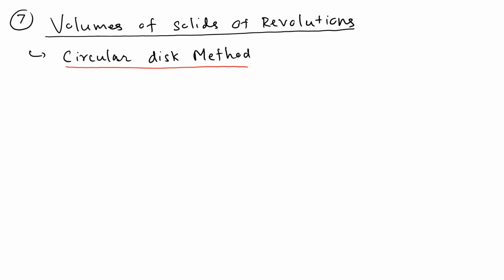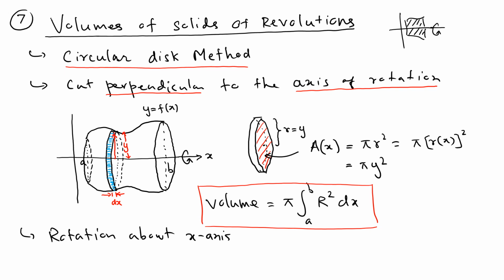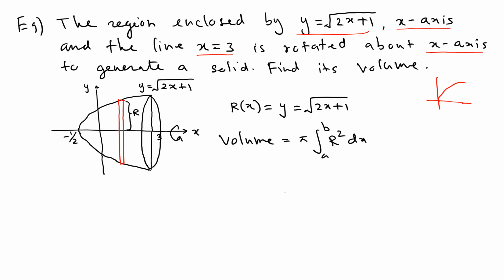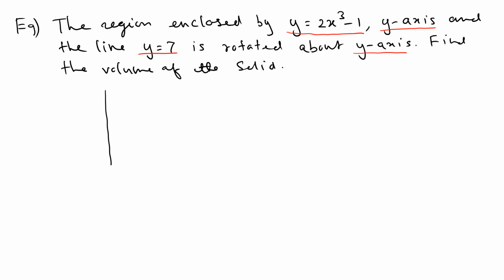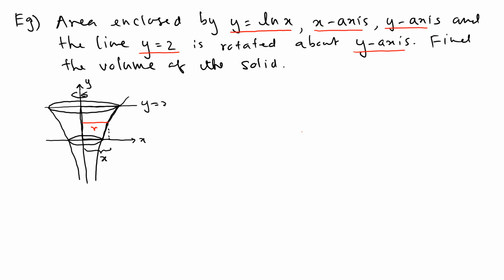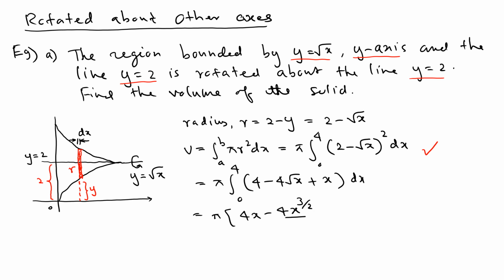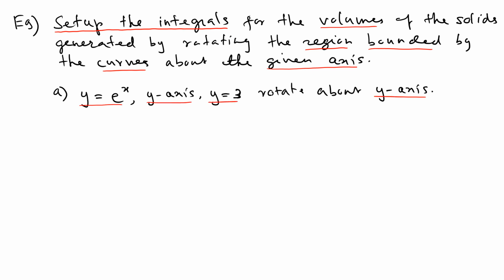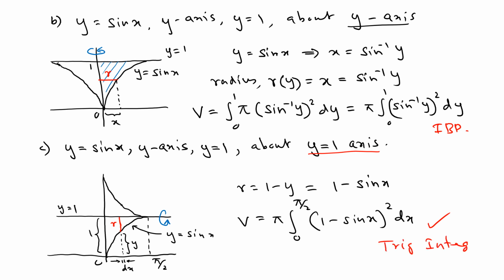Calculus II | Exam Review | Volume by Disk Method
In this we review volume problems by Disk Method (circular disks) using both dx and dy for various axes. Topic includes:
Intro 0:00
Rotation about x-axis 07:20
Rotation about y-axis 17:27
Rotation about other axes 34:11
Setting-up integrals 46:08